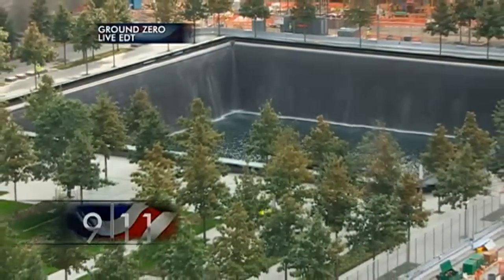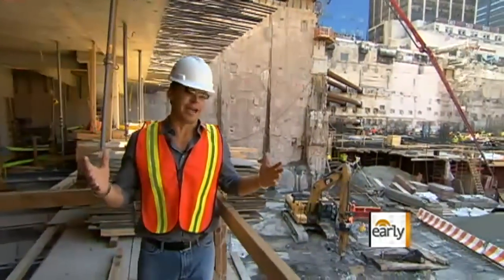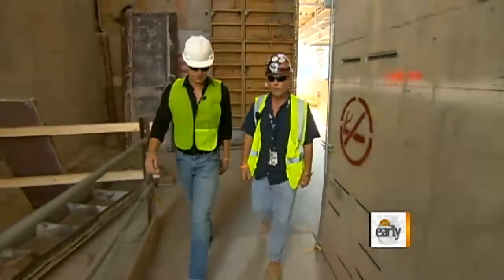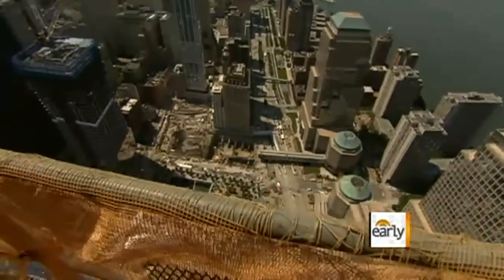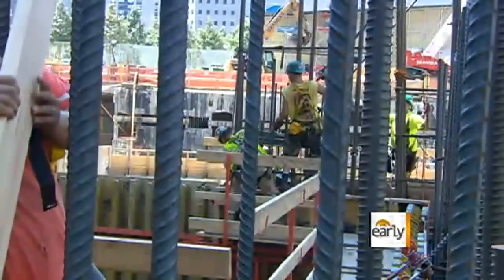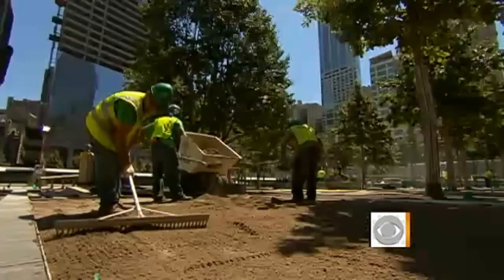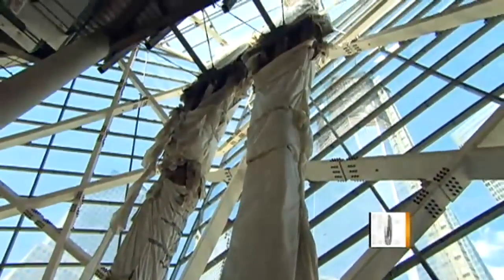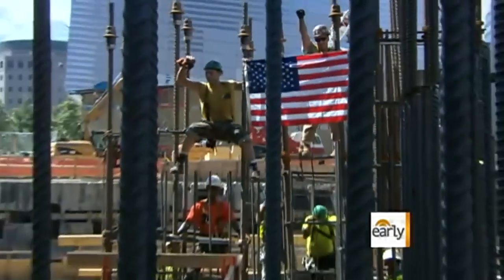Ground Zero's ten year transformation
Building the World Trade Center transformed New York in so many ways. 9/11 did the same as well. Chris Wragge reports on Ground Zero and the new transformation it's going through now.